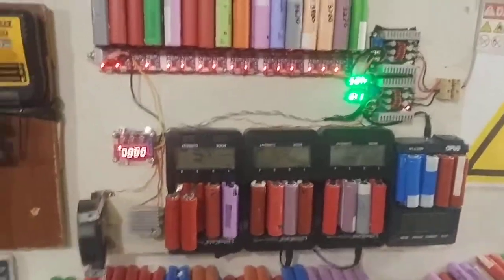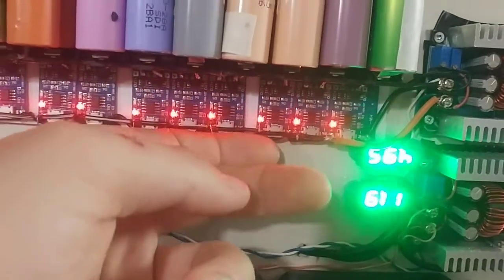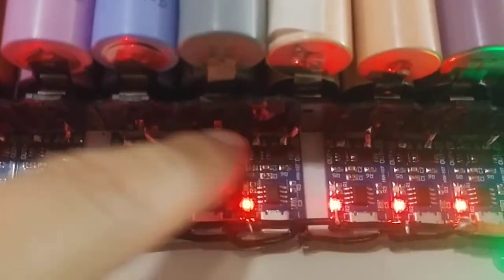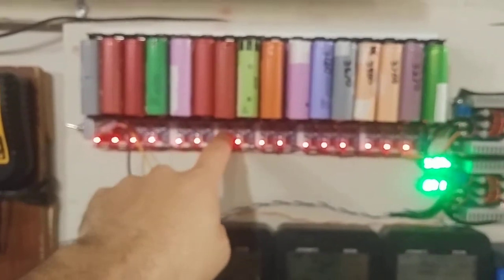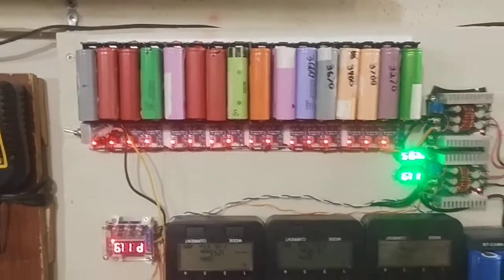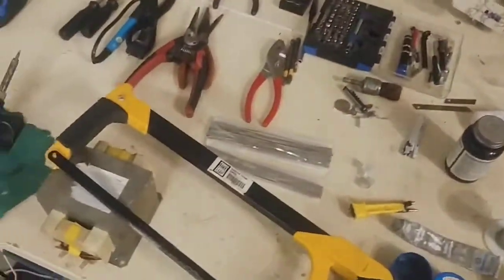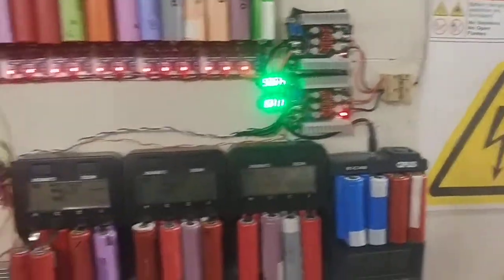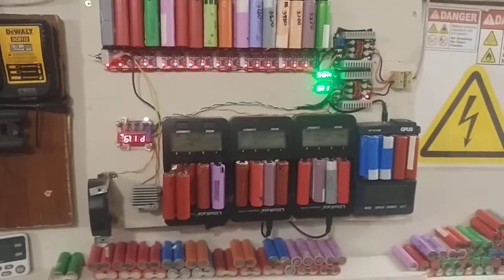18650 charging testing station update sept. 2019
Referral links: (These are all parts I recommend, use and test. purchasing any of these using these link gives me a tiny referral $ but helps me test and burn them up. ty!)

spot welder:
amazon or local hardware store for wire. each wire 2.5m long
House Lighting system parts:
12-24vdc LED lights
big waterproof dpdt switch
2k Pot+cap
5.5$ 12x var pots
5$ 9x var pots with caps
5$ 200W 8A buck converter 6-40V to 1.2-36V
7s 24v BMS Balancing boards:
3.5$ 4s 40A 100mA
3.7$ 3s 40A 100mA
Wall chargers:
29$ 4A charger
37$ 5A charger
42$ 7A charger
64$ 10A waterproof
78$ 15A
ISDT T8 BattGo 1-8s 30A balancer

18650 holder 4x
4x1 screws
2,3,4,5 or 6p tabbing wire
18650 spacers pack
1m pvc heat shrink 150mm 4x? spacers
12vdc desktop computer ATX power supply
5$ 200W 8A buck converter 6-40V to 1.2-36V
11$ 300w 20A buck
19$ 6A buck boost 10-40 to 0-38v
7$ 15A 400w boost converter
14$ 5A MPPT CC/CV buck converter 6-36v to 1.25-32v
50$ mpt-7210A mppt boost
20$ pwm 20A 29.4v solar charge controller
A/C power supply:
110ac to dc power supplies
DIY SOLAR PANEL PARTS:
60 cell panels are best for 7s 29.4v systems
photo resistor kit
5x 5K Potentiometer 15mm ON OFF Switch
2$ 5x DPDT on/off/on clip-in
2.4$ 5x DPDT on/off/on screw-in
2$ 20x SPDT micro switch
2$ 5x SPDT switch